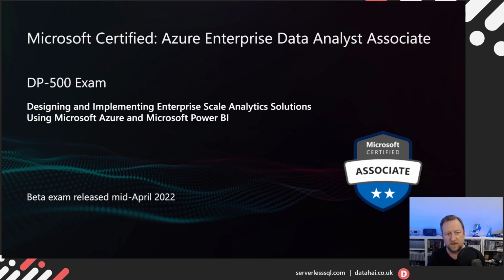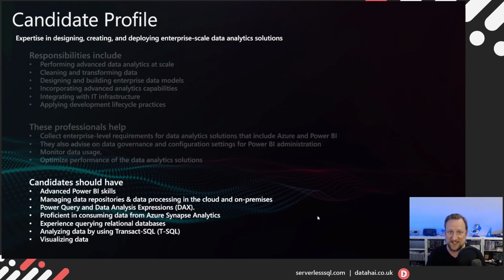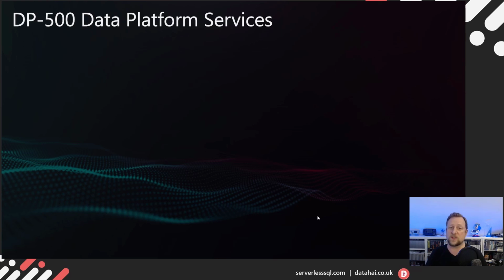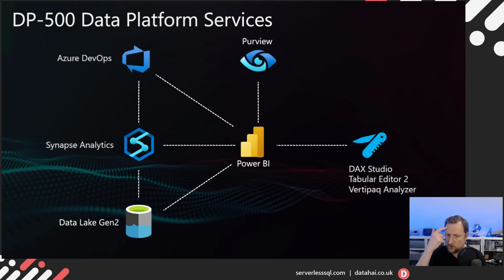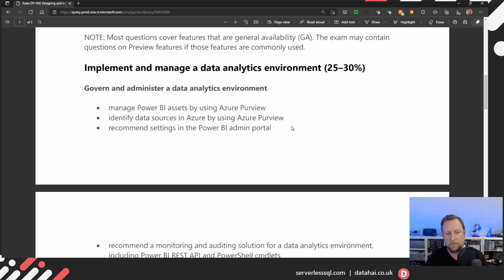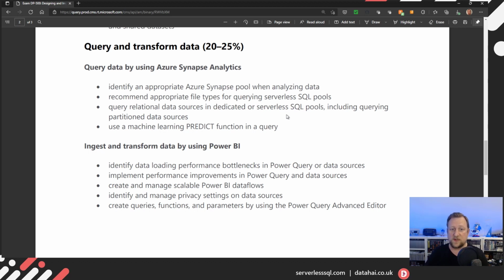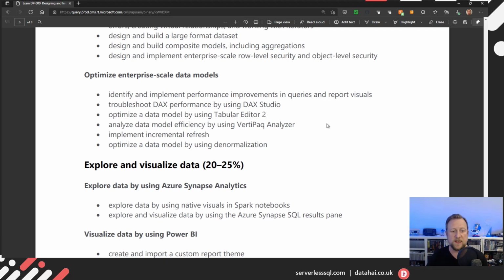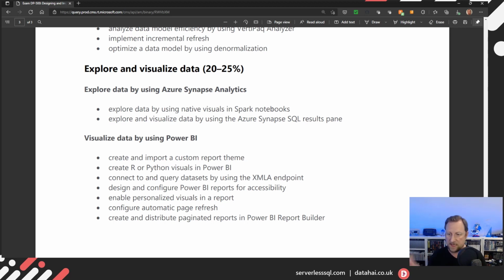New Microsoft Certification: Azure Enterprise Data Analyst Associate DP-500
Microsoft has created a new certification, the Microsoft Certified Azure Enterprise Data Analyst Associate (link here).  There is a single exam with a pass rate of 70%: Exam DP-500: Designing and Implementing Enterprise-Scale Analytics Solutions Using Microsoft Azure and Microsoft Power BI (beta) (link here).  The exam is due to be released into beta mid-April.

It's an interesting certification as it spans multiple Azure data services including Power BI, Synapse Analytics, Purview, DevOps, Data Lake Gen2, and external Power BI tools.

The certification overview is here.  Below is a breakdown of the exam requirements and links to learning resources.  There is a role relationship diagram to show who works with the Azure Enterprise Data Analyst.  I've also created a basic architecture diagram to show how the services are linked together after reading through the skills measured.

Who is this certification aimed at?  What role does the person who takes this certification play in an organisation?  What does an Azure Enterprise Data Analyst do, according to Microsoft?  Let's break the certification down.